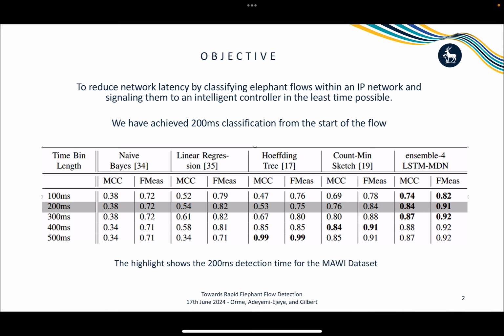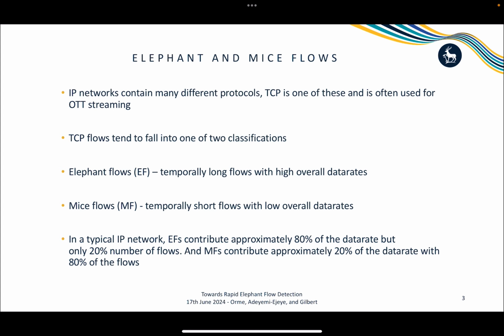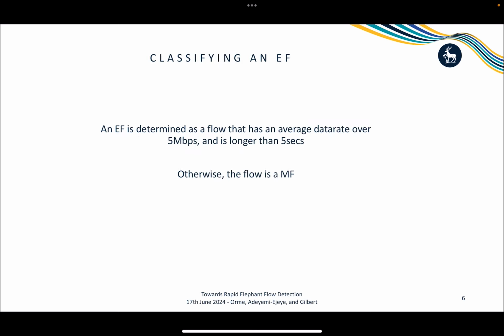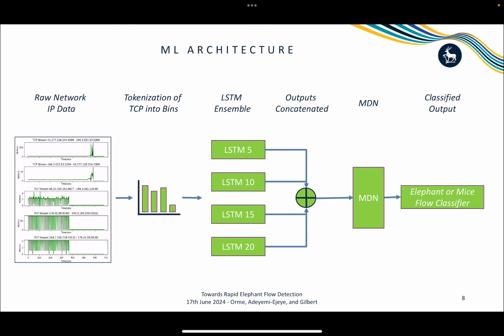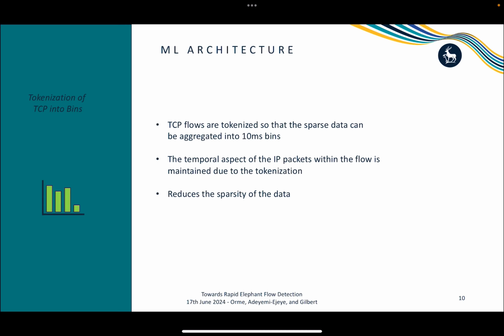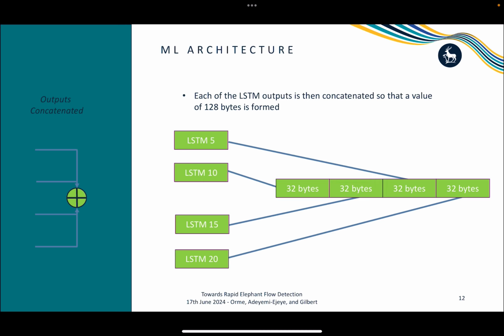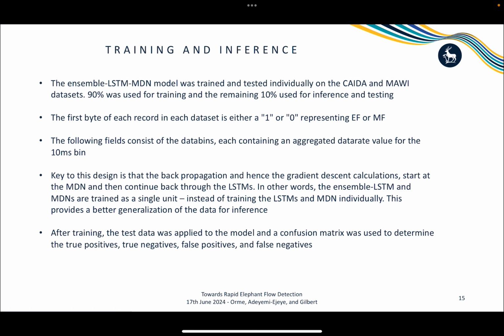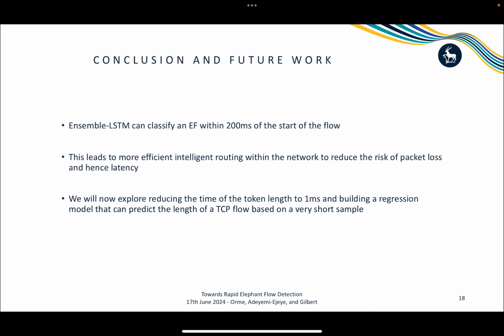Towards Rapid Elephant Flow Detection Using Time Series Prediction for OTT Streaming BMSB2024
Tony Orme, Anthony Adeyemi-Ejeye, Andrew Gilbert

19th IEEE International Symposium on Broadband Multimedia Systems and Broadcasting BMSB 2024

This paper proposes to perform rapid elephant flow detection on IP networks within 200ms using a data-driven temporal sequence prediction model, reducing the existing detection time by half. We propose a two-stage machine learning method that encodes the inherent and non-linear temporal data and volume characteristics of the sequential network packets using an ensemble of Long Short-Term Memory (LSTM) layers, followed by a Mixture Density Network (MDN) to model uncertainty. Thus, we determine when an elephant flow (media stream) is being sent within 200ms of the flow starting.